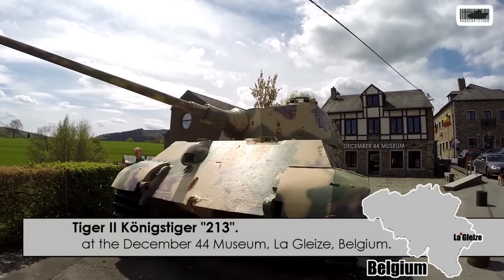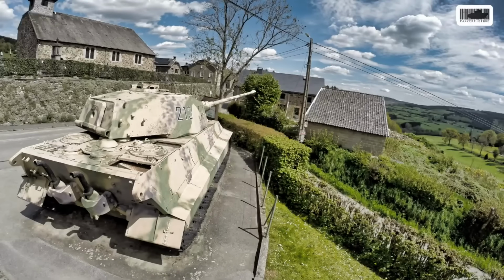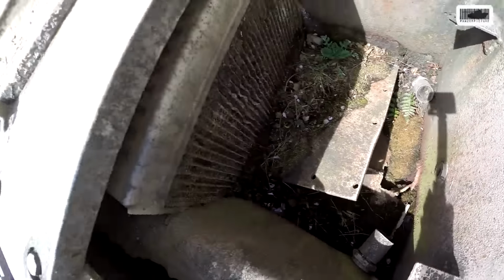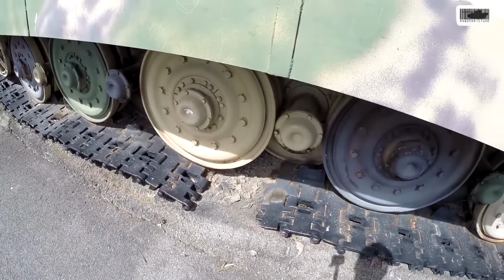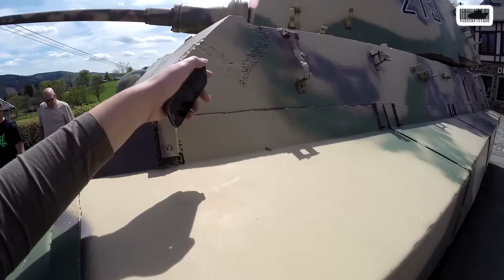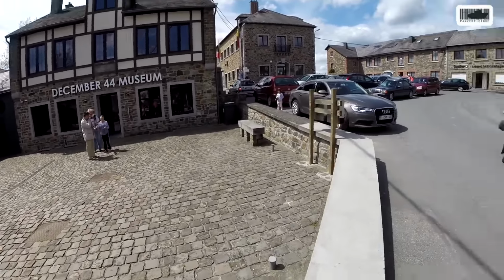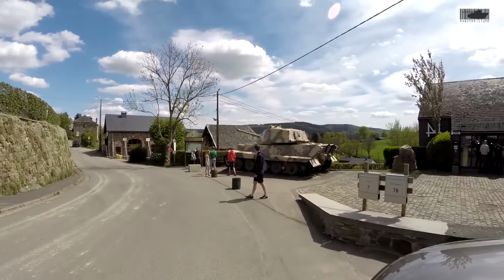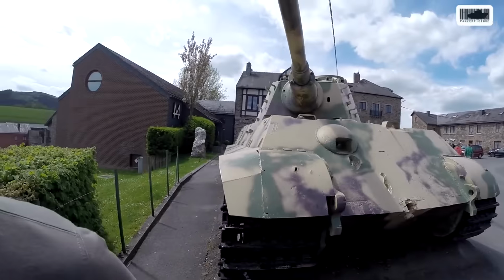Tiger II 213 Königstiger - La Gleize, Belgium - GoPro 60fps.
Originally published on june 5, 2015

Tiger II  "Königstiger 213" at the December 44 Museum, La Gleize, Belgium.

Filmed with the GoPro Hero+ Black at 60fps 1080.

This Tiger with Fahrgestell number 280273, was made in the Wegmann & Co, Kassel, Nordhessen, Germany in 1944.

213 was used as a command tank by SS-Obersturmführer Helmut Dollinger, during the final battles around La Gleize, on December 16. 213 and another Tiger 221 and a PzKw IV were defending the Werimont Farm high ground on the outskirts of La Gleize.

Dollinger in his 213 and SS-Untersturm-führer Georg Hantusch in his 221 opened up on around 15 US tanks coming from Roanne but scored no hit. The American tanks fired back and blew off the front third of Dollingers tank's gun.

After the war the Americans were helping to remove all the abandoned military equipment. Madame Jenny Geenen-Dewez bought the tank in July 1945 from the American troops that where clearing the village. "Price: a bottle of Cognac"

The imposing Tiger was moved into the main square of La Gleize and later restored by using part of an original Panther barrel welded to the remaining part of the Tiger barrel, and a Panther muzzle brake from one of Skorzeny's disguised tanks left near Malmedy.

■Credit for most of the information, I obtained for this video

■Other sites worth mentioning.